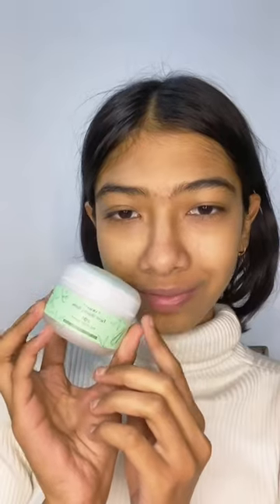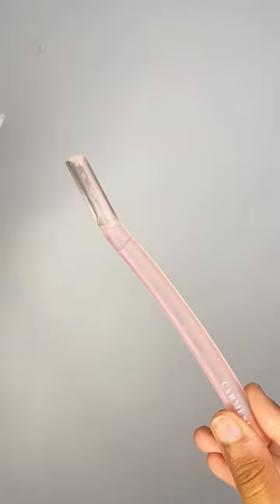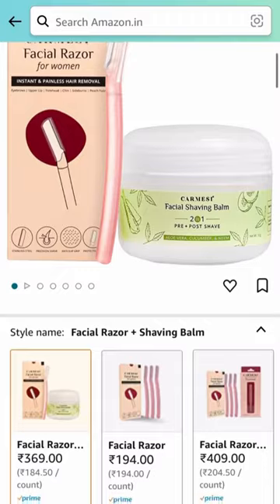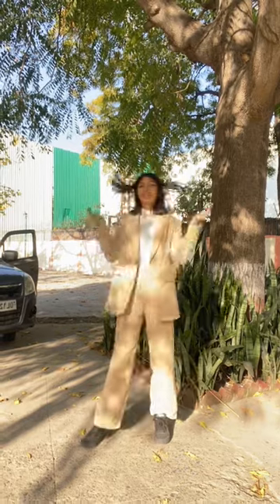Get Ready with me for College Freshers 💓✨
Have you tried facial shaving? Let me know your experience in the comments.

Links to buy Carmesi Facial Razor
Carmesi Facial shaving Gel